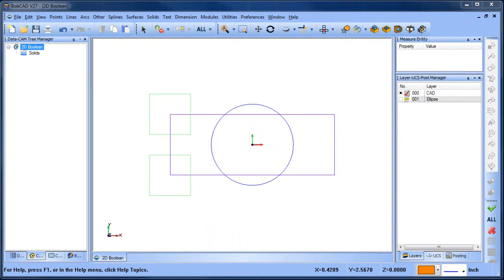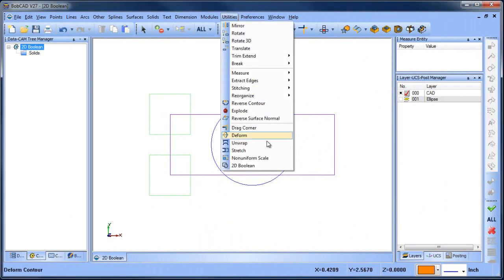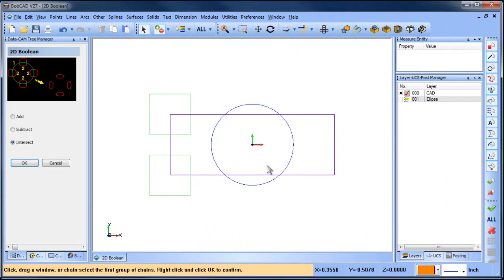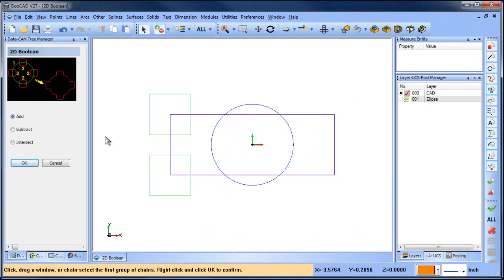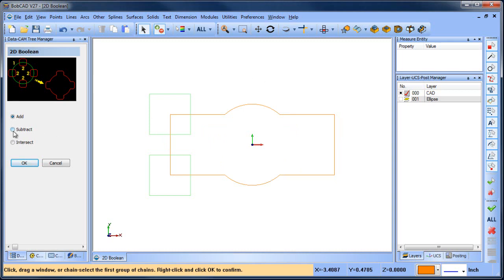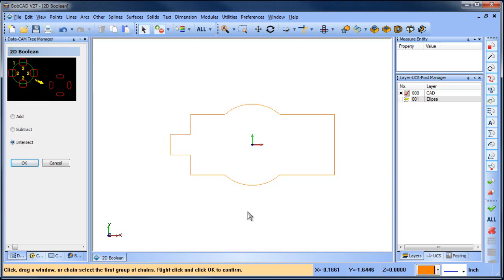Tip of the Week: 2D Boolean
BobCAD-CAM Corporate
    28200 U.S. Highway 19 N.

International Offices
    Columbia Office
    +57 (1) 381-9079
    Mexico Office